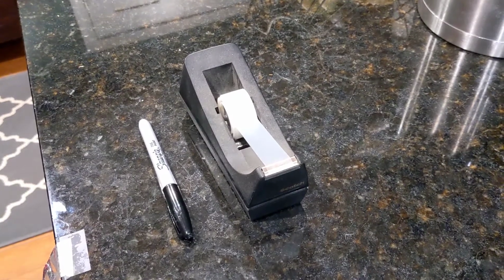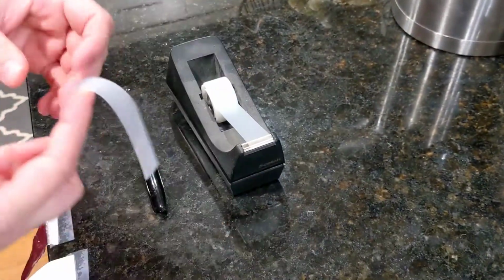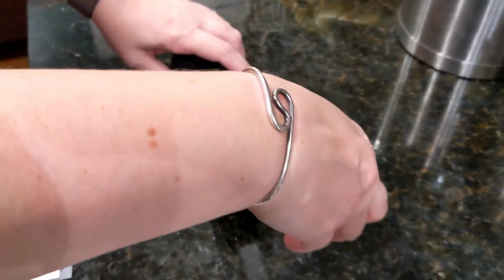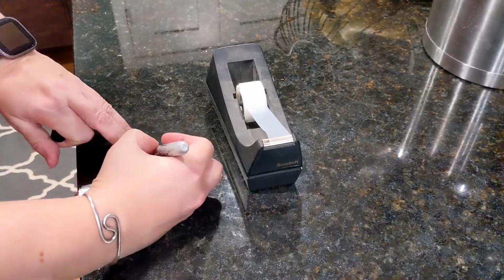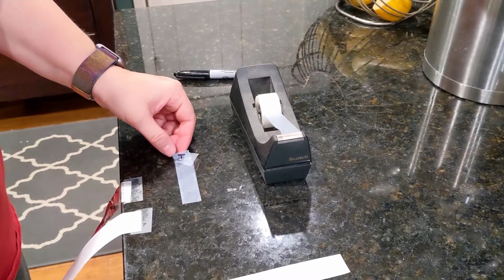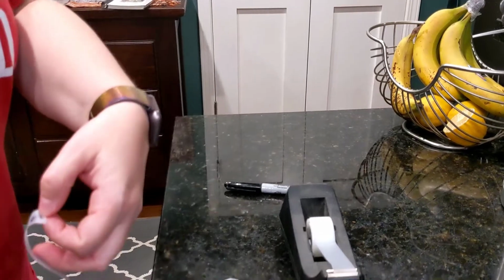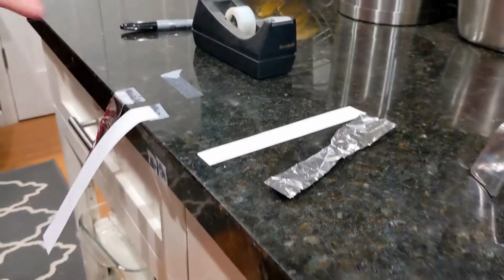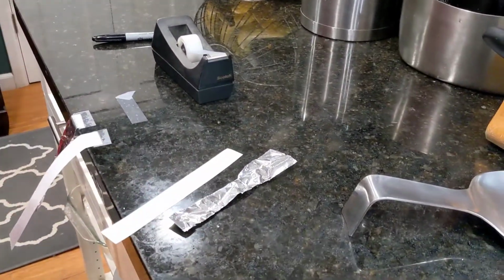Sticky Tape Lab Set-up Instructions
Instructions for setting up your tape strips for the Modeling Chemistry Sticky Tape Lab.